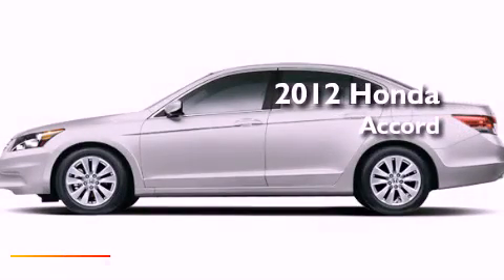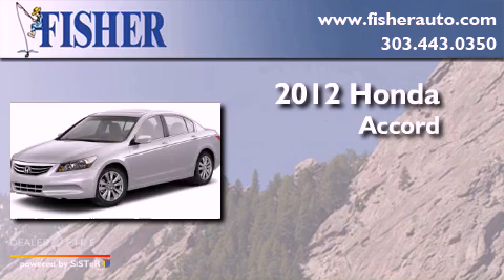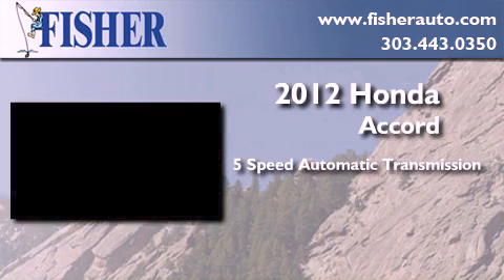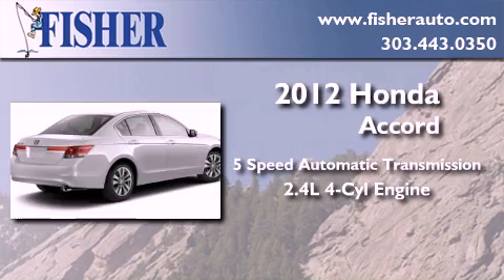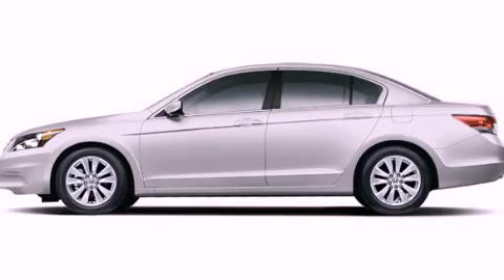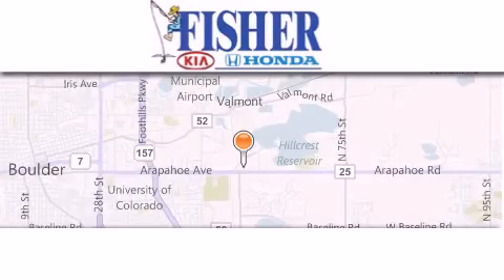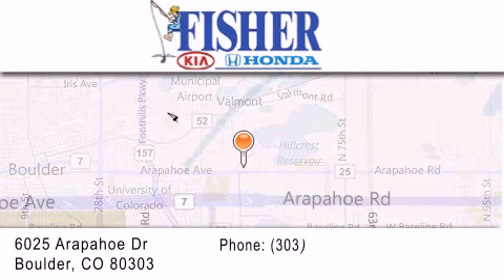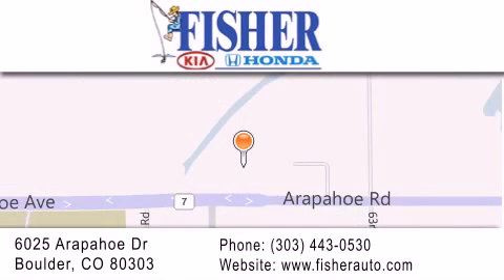2012 Honda Accord Boulder CO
Year : 2012
 Make : Honda
 Model : Accord
 Engine : gas i4 2.4l/144
 Trans . : automatic
 Exterior : silver

 Interior : black
 Stock : 124461

 2012 Honda Accord Boulder CO